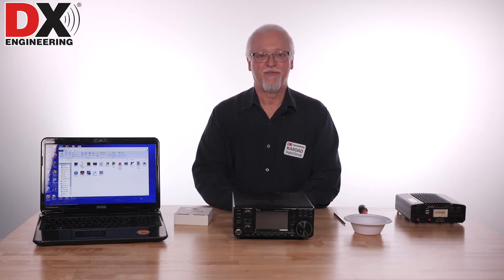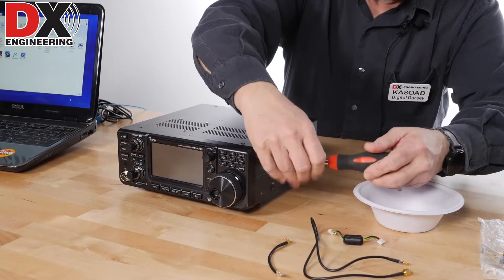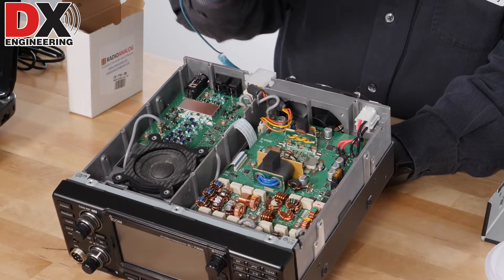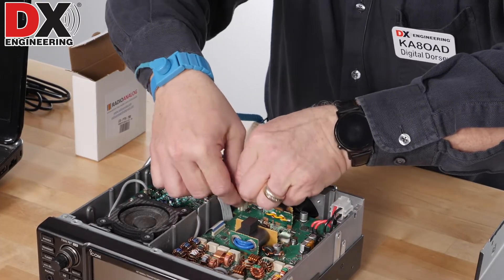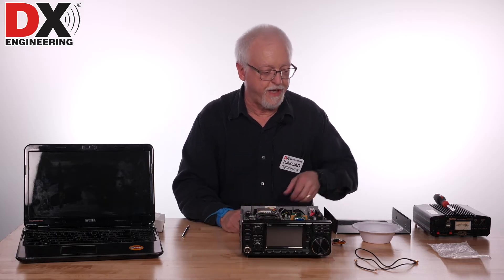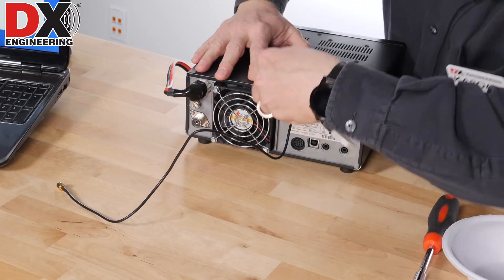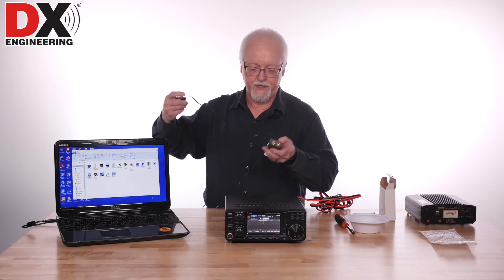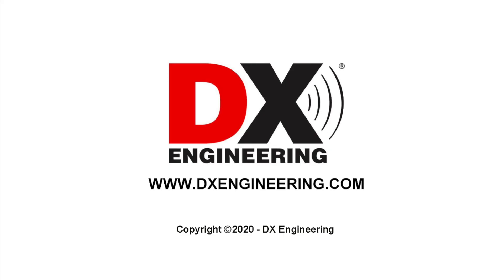Installing the Radio Analog PTRX-7300 Panadapter Module for the IC-7300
Watch how to install the new Radio Analog panadapter on the Icom IC-7300.
Radio Analog PTRX-7300 IF Interface Modules provide an innovative method to sample filtered receive and transmit IF signals from the IC-7300 for your SDR receiver spectrum scope display. This well-designed module does it all without soldering, without signal loss and with no disruption to the transceiver's proper function.